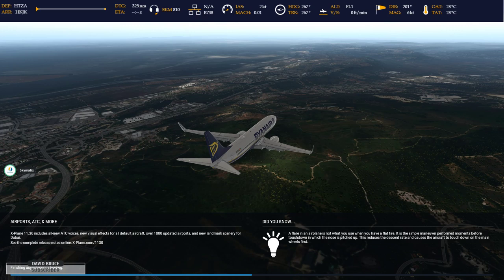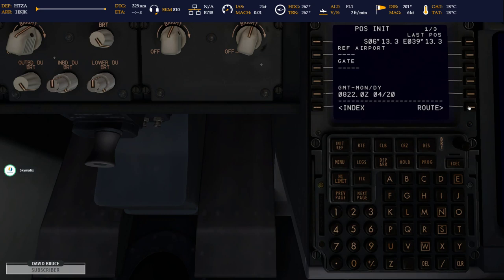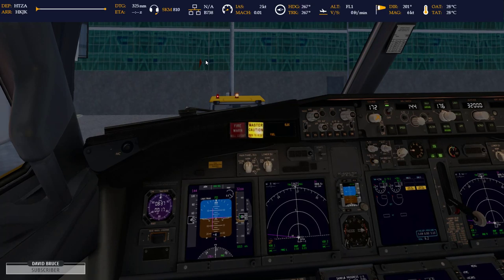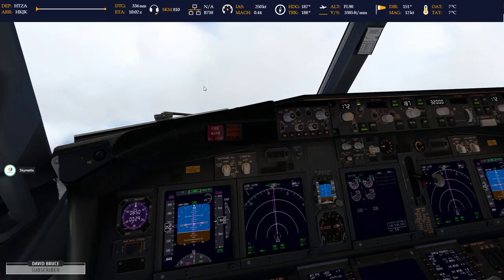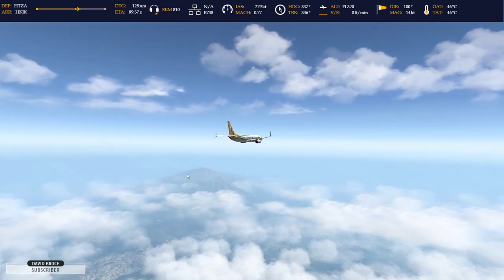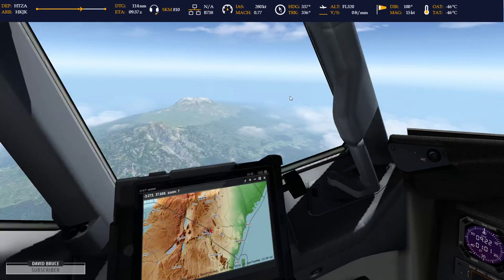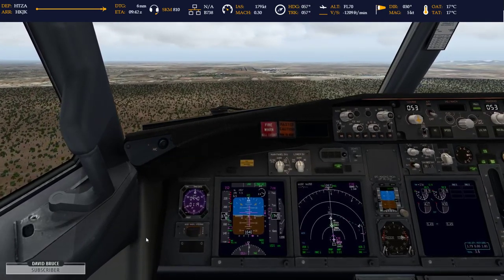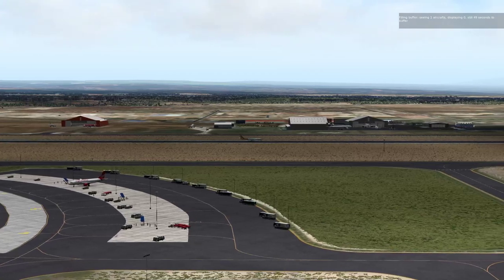Zanzibar (HTZA) to Nairobi (HKJK) - Zibo V3.34 (RC 1.27a)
We are flying from the beautiful island of Zanzibar to the stunning Nairobi

The flight plan: N0454F320 DCT DV UL445 GABSO GABS2P

* I made the Ortho4XP myself